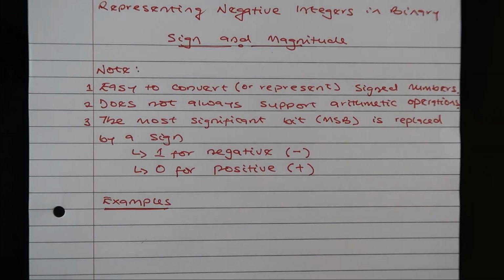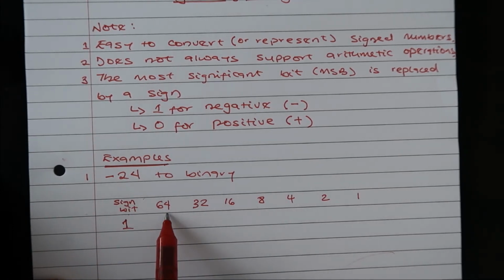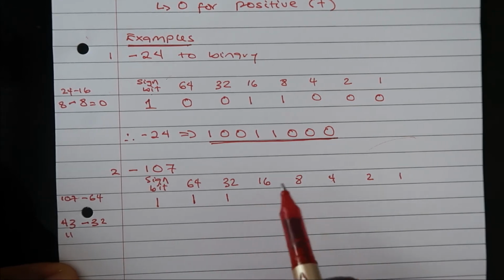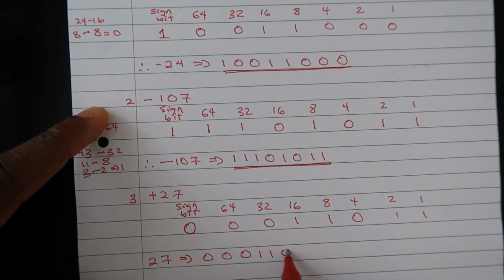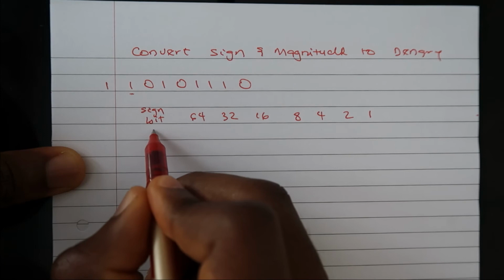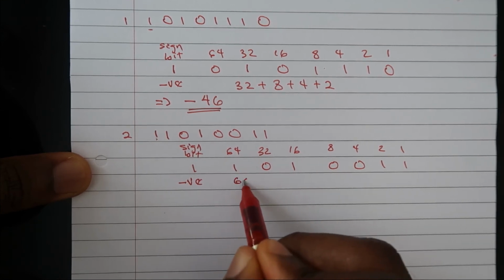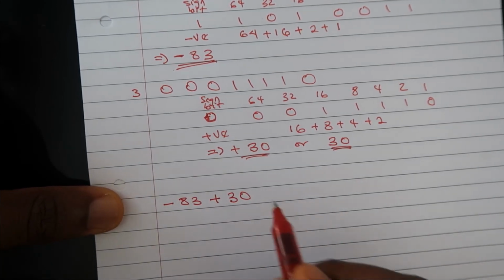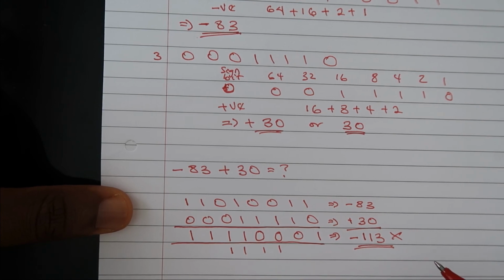Sign and Magnitude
Converting (signed) denary numbers to sign and magnitude.
Converting sign and magnitude to denary.
Representing negative integers in binary using sign and magnitude.
OCR Computing
Edexcel Computing
AQA Computing